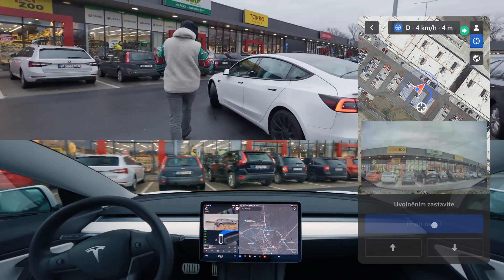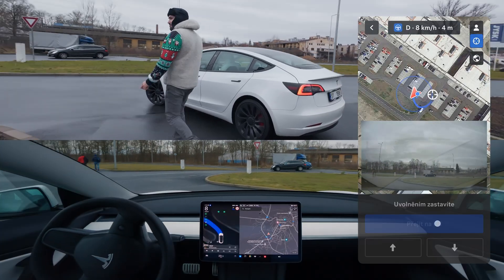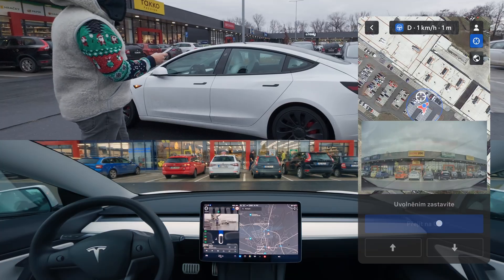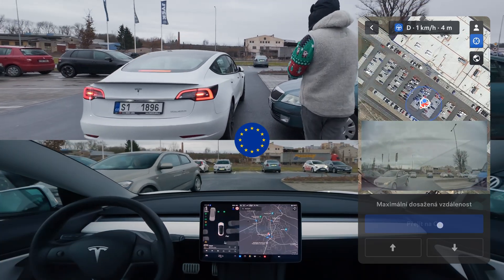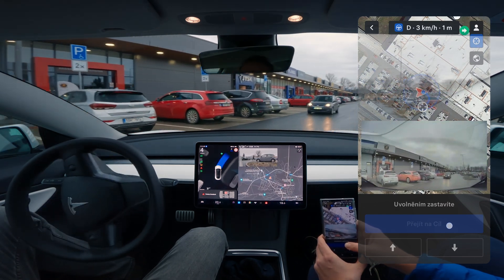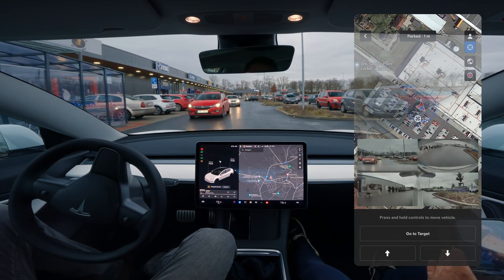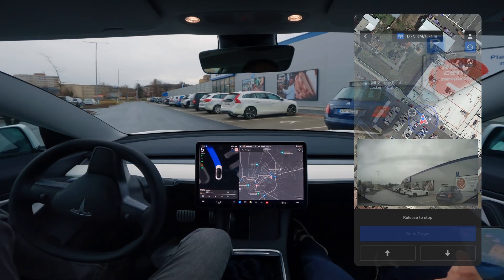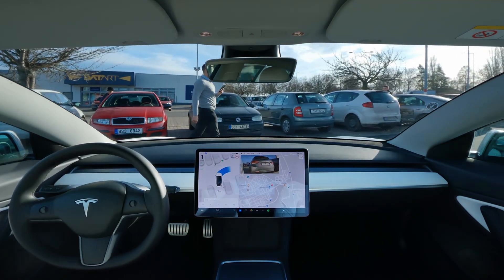Tesla Smart Summon is PURE CHAOS in Europe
Tesla FSD 13 in Europe? Not available... yet! How does the Actually Smart Summon software compare to Full Self-Driving in Europe? Experience the reality of Tesla AI in this test!

📊 Test Drive Details:
Car: Tesla Model 3 Performance (2021)
Software: Enhanced Autopilot v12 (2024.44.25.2) (FSD not yet available in EU)

📹 Video Chapters: